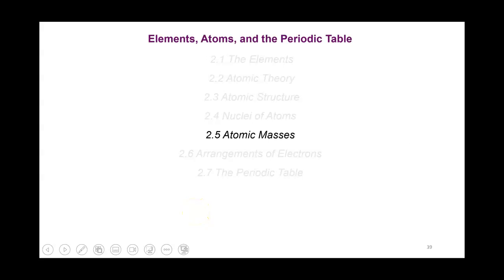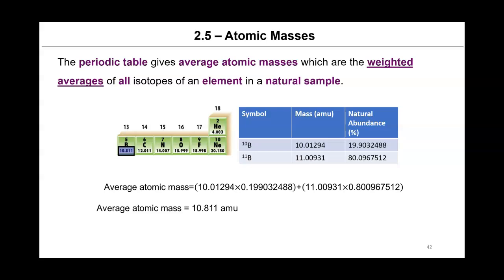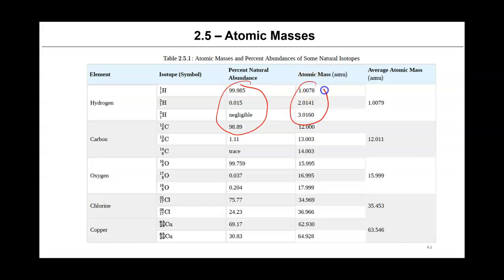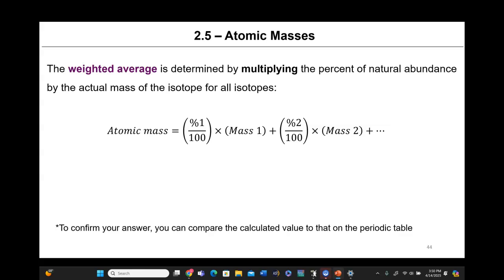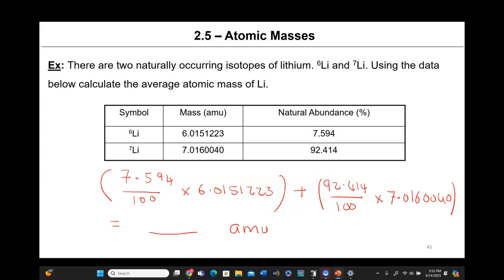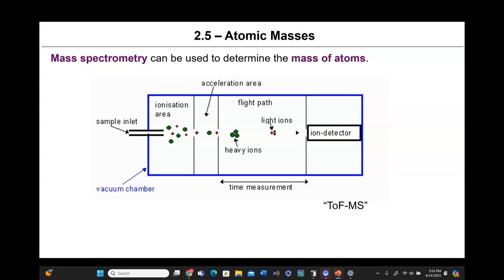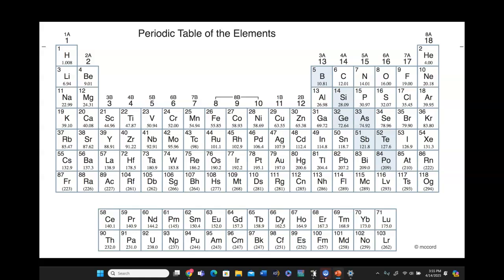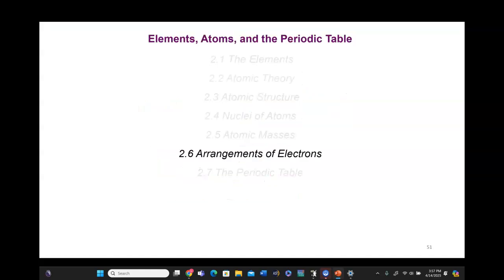Chem 121 Section 2.5